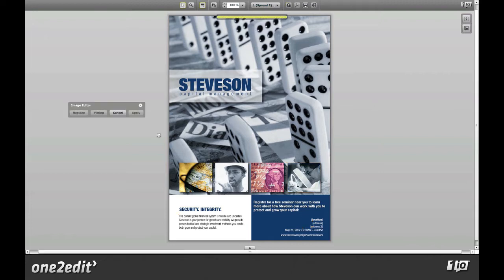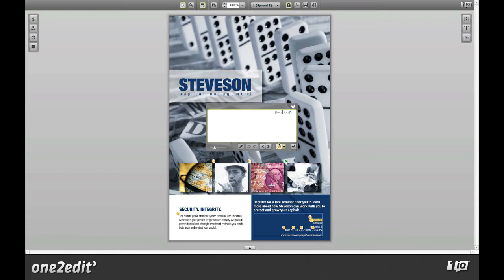06: WYSIWYG editing of live InDesign® Documents in a Browser, using one2edit™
When using the editor in one2edit™, you are making changes to a live InDesign® document. This means that you are getting a 100% accurate, WYSIWYG view of the document's pages as edits are made, using one2edit's unique, proprietary way of capturing high resolution display information from InDesign Server.
Changes can be made to a document's text and graphic content, apply those changes, and see exactly how your document will print with those changes.
When editing or reviewing, the status of each element can be changed to "done", either individually or in groups. This will put the element into the next stage of the workflow process (e.g., from edit to review).